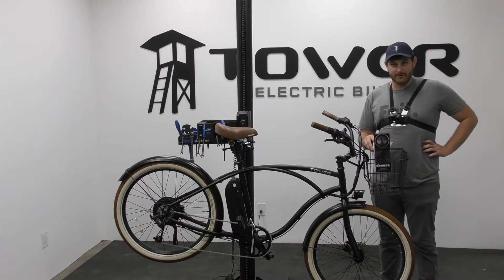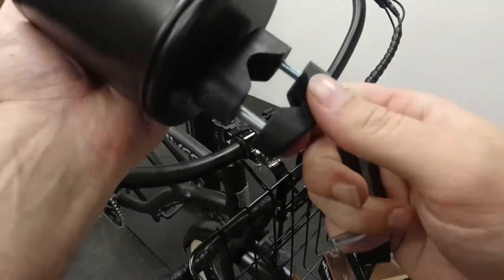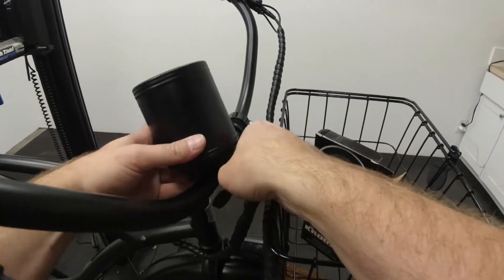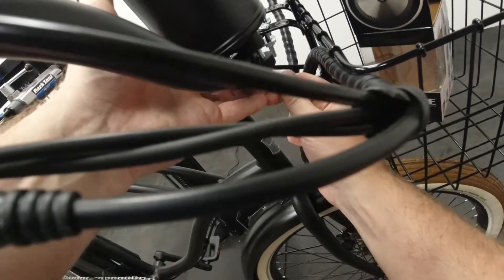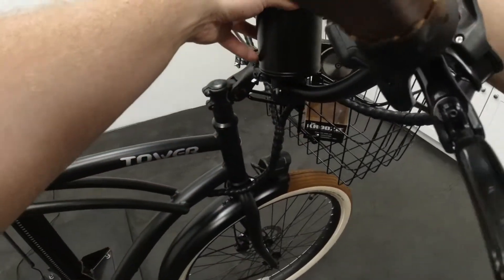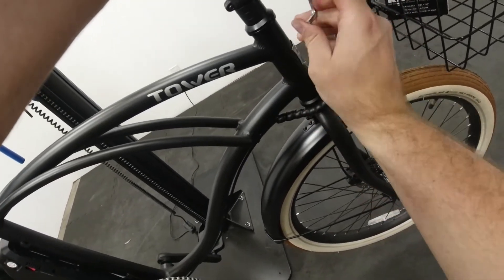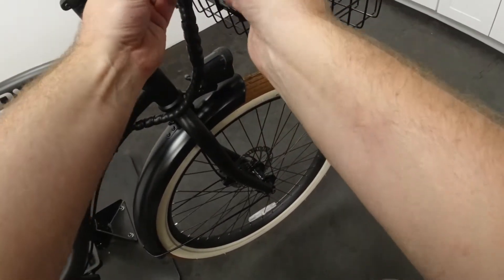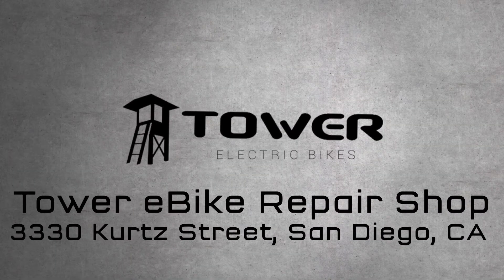How to Install a Cup Holder on an Electric Bike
eBike cup holder installation.